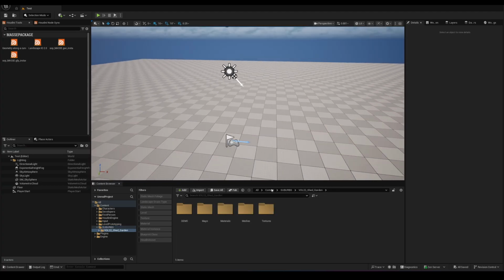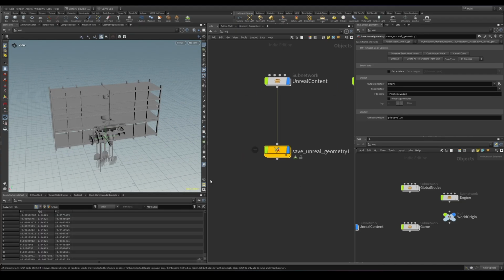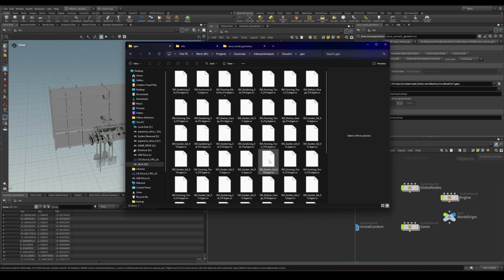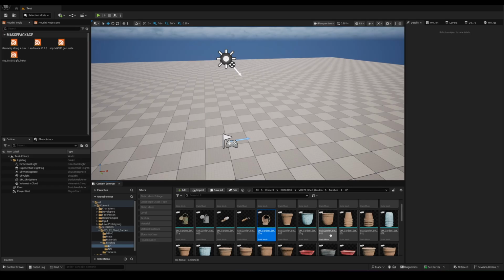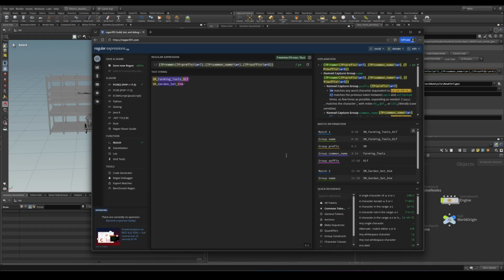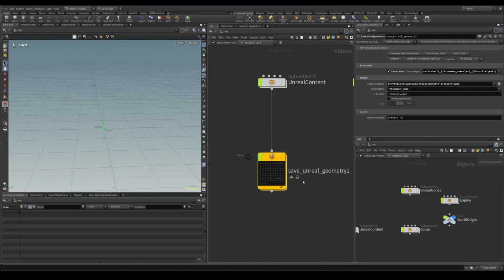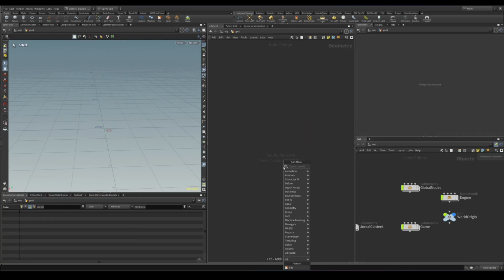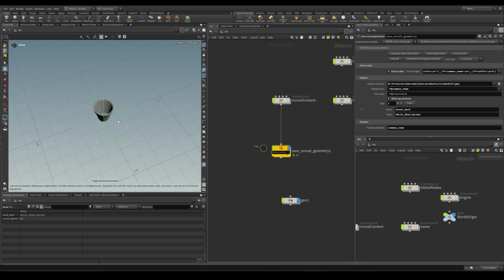Save Unreal geometry HDA v1.0 Houdini 21.0+ showcase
Node allows for quick saving of geometry that has been sent from Unreal in Houdini using Houdini engine. Advanced features include:
* Usage of regular expressions to extract data from mesh names
* Add tag detail attributes for saved geometry
* Dive target for custom edits before saving